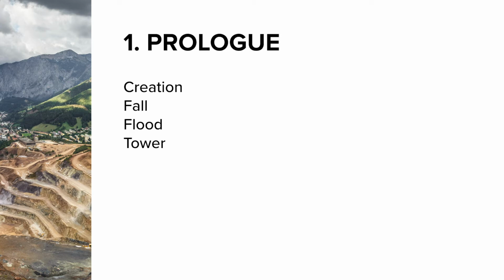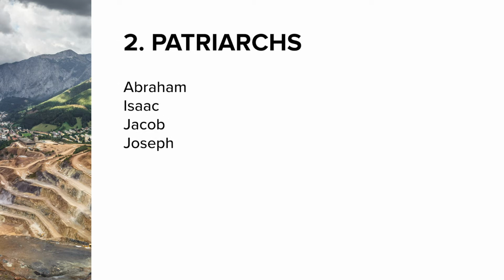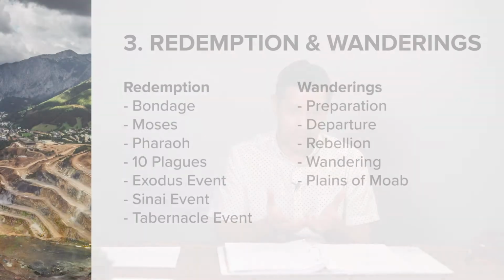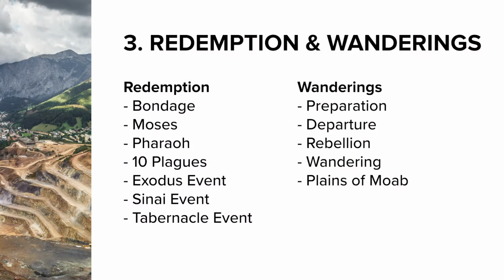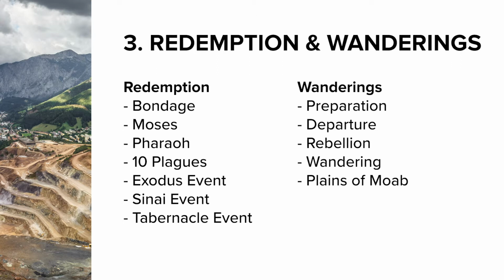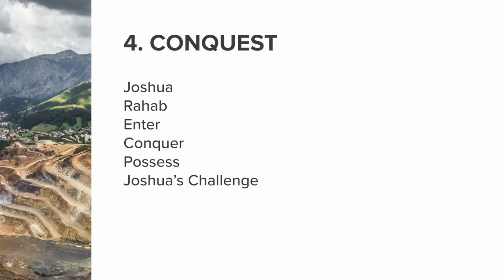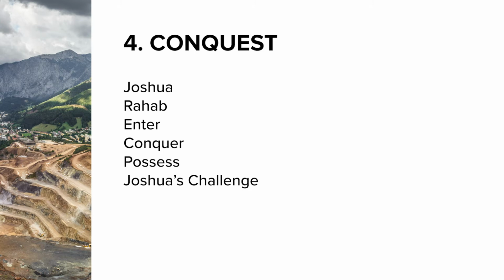Panorama 4.0 | Introduction